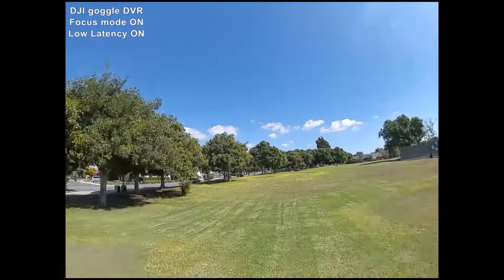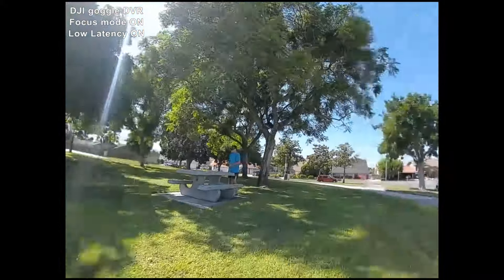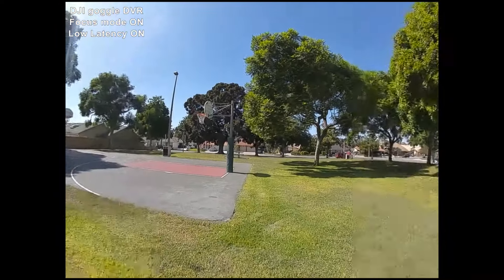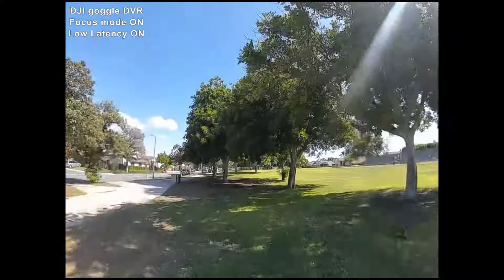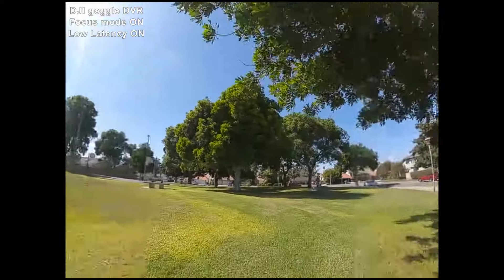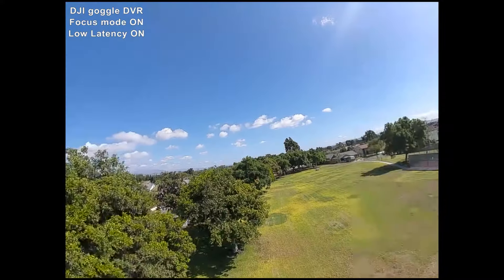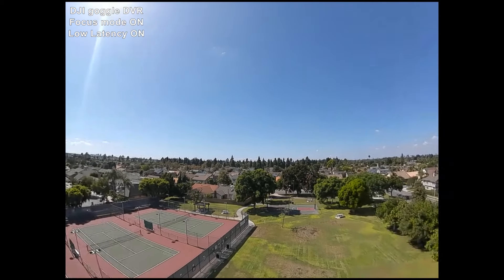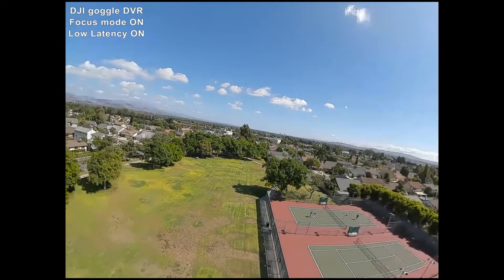DJI FPV Camera Goggle DVR Sample 📷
If you can find a better looking FPV feed from all the analog cameras I've reviewed in the past, I'm interested to hear which one that is and why.

🛒 Where to buy the DJI Digital FPV System?

*note, the one I have is the mode 2 "Fly More Combo"

250mah 1S
450mah 1S
520mah 1S
300mah 2S
300mah 3S
450mah 2S
520mah 2S
300mah 3S
520mah 3S

Bitcoin - 12Y5vysDMvgqX4Z7h7iRTsgwWoCNwv9MPs
Ethereum - 0xD8f3758678F3d93539F804e36811f0A04B0D047F
Litecoin - LcyGPS2f3NZxWU6BRkCJ5qdk1zV6jUCtn8